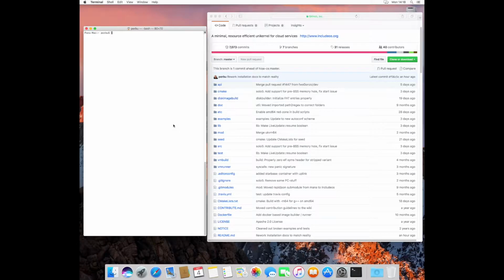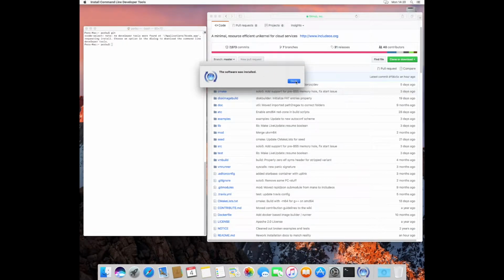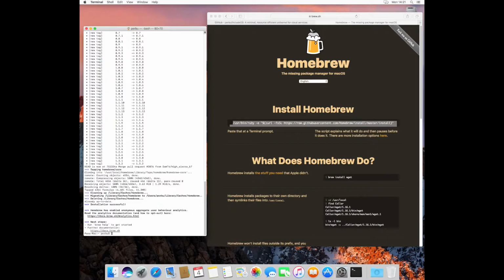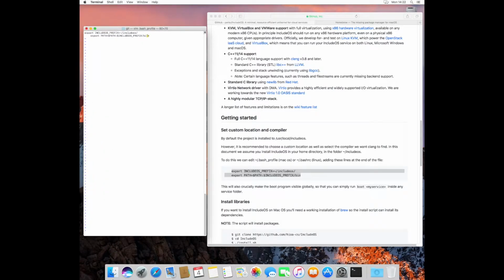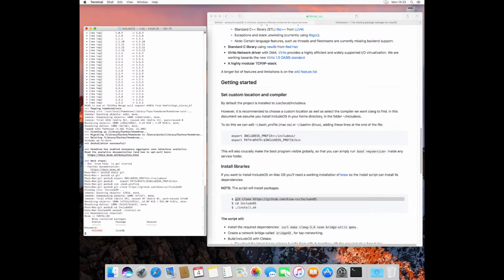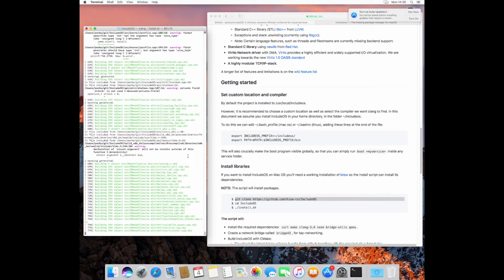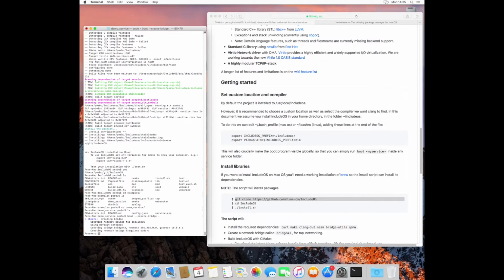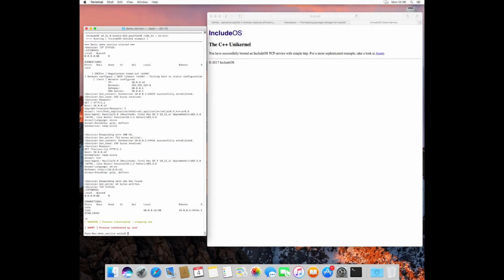installing includeos on macos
Short video on what it takes to install IncludeOS on a clean mac. The important things to pay attention to is that you only need the command line tools of XCode, not the entire XCode application.

Next up you'll need brew. Once brew is in place everything should just install nicely if you run install.sh.